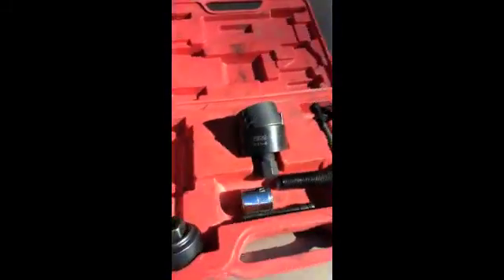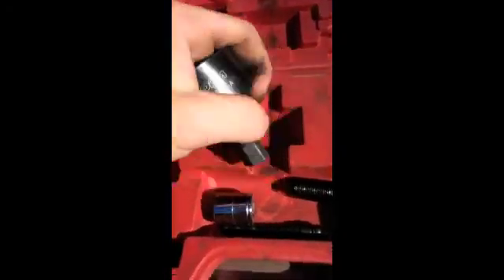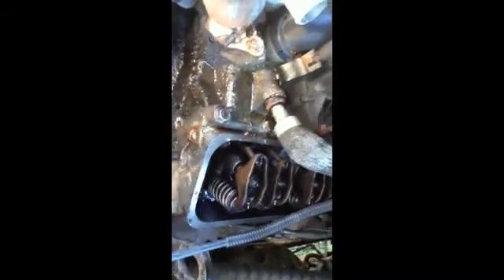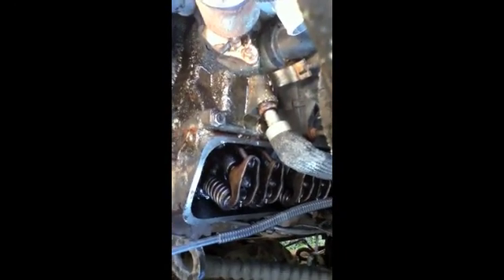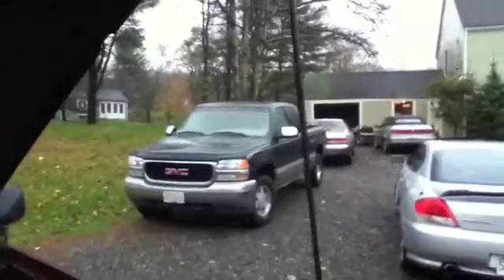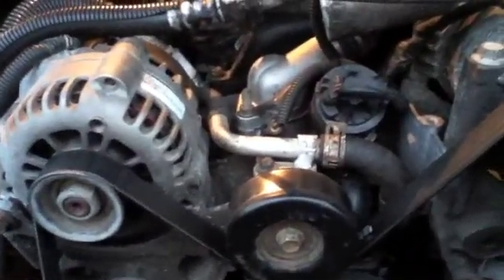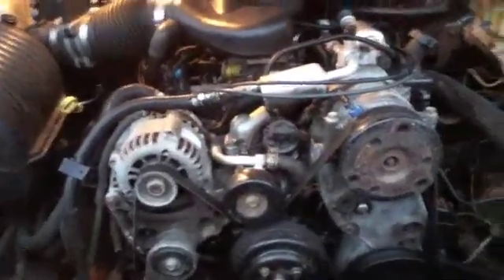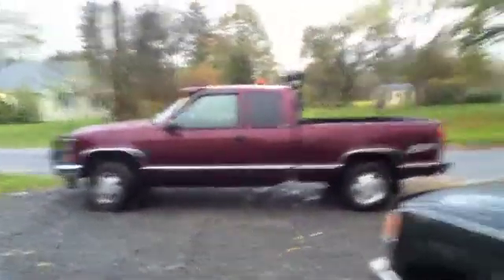Coolant Leak Diagnostic and Repair Pt. 2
*(I don't know much about engines so I may seem like a moron most of the time for thinking coolant was in the valves but this is how you learn, right!)* I had a coolant leak in my truck. I thought it was the water pump, then the valves figured out it was the Intake manifold Gasket. I also did my timing chain and gears if you would like to know how to do that.